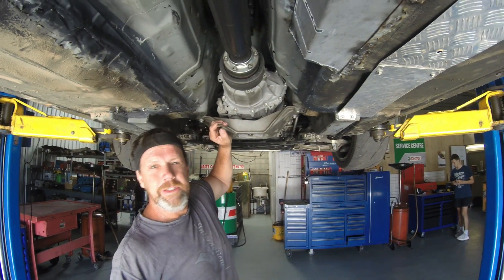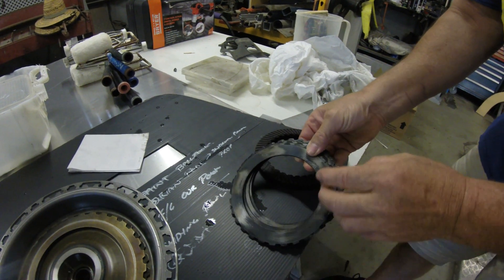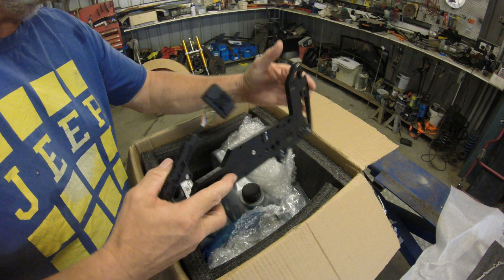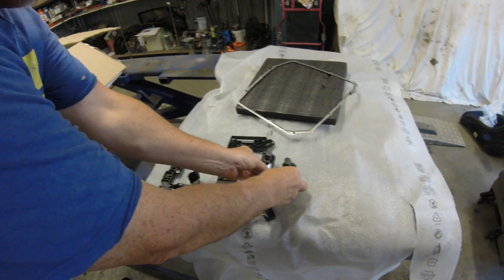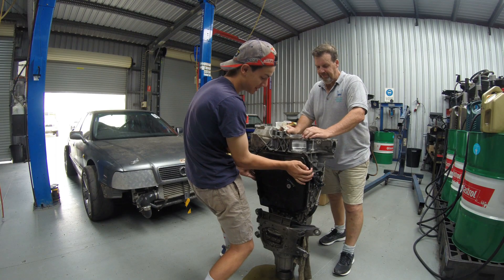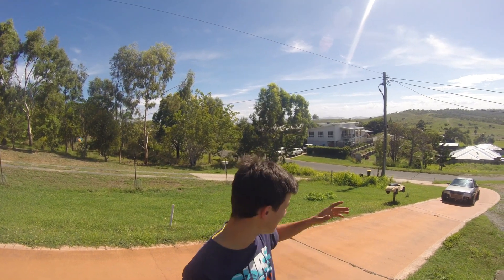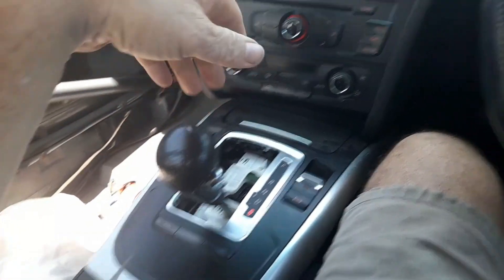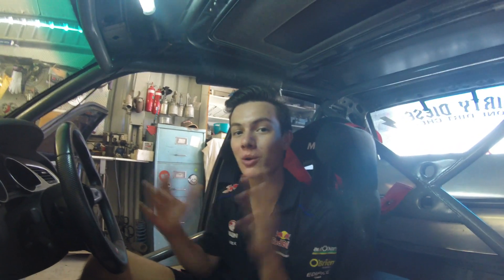Audi A5 80 build: Episode 19. Dirty Diesel Done Dirt Cheap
Dirty Diesel Done Dirt Cheap